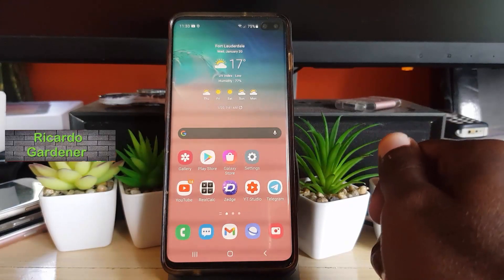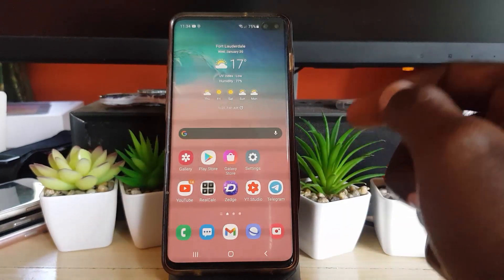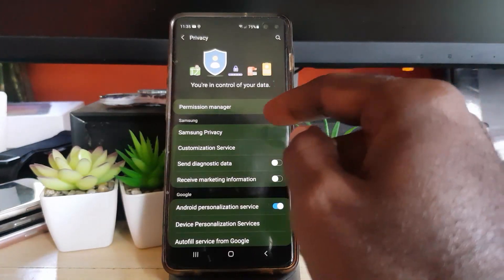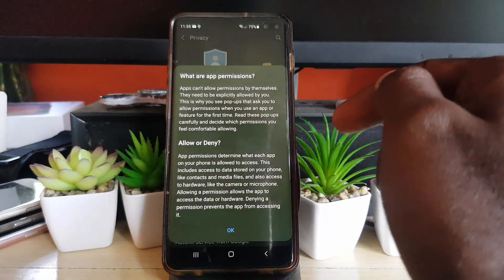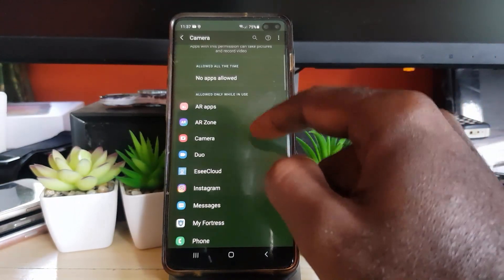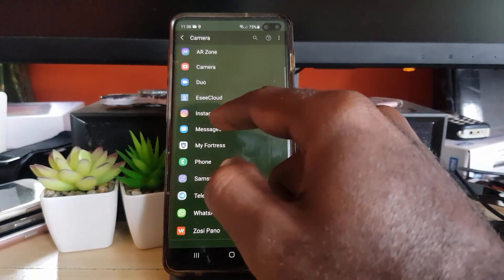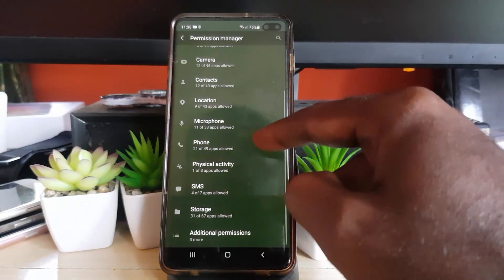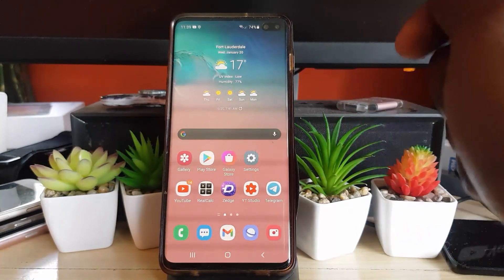Permission Manger Samsung One UI 3 {New Feature}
So there is a new Feature in Samsung One UI 3.0 with Android 11 known as Permission Manager. This feature allows you to easily see All Apps that have access to your Camera, Microphone, Contacts,Call Logs and more. You can easily deny or allow any one you want in one convenient place.